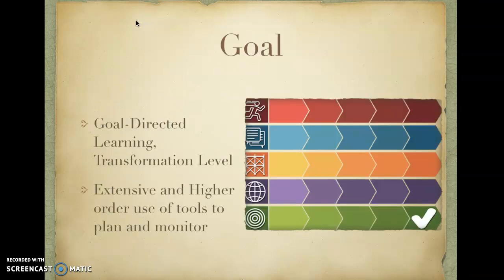Technology Integration Self- Assessment